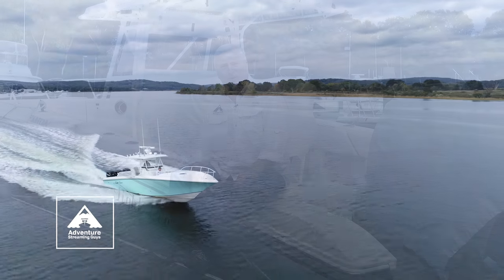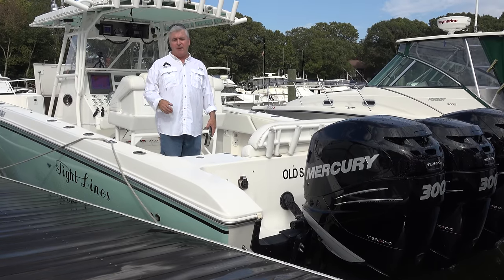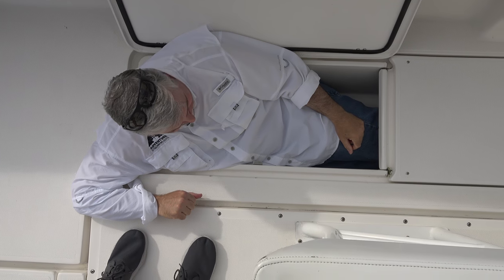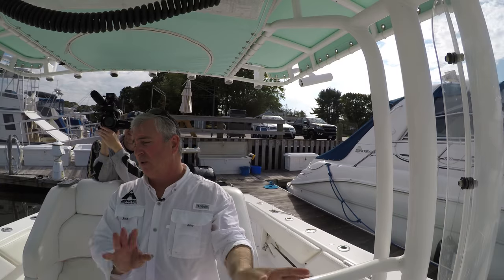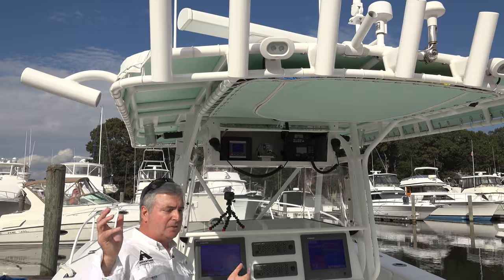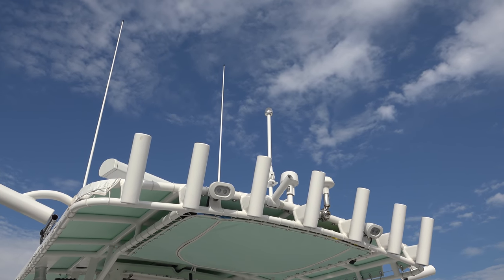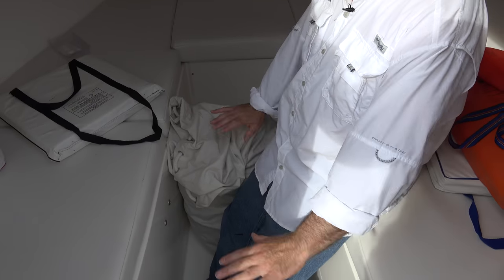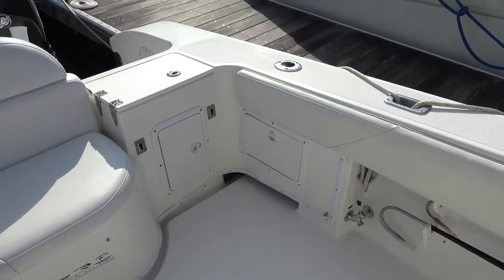38 Fountain CC Tournament Edition Review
We shot this video in Oct 2017 and released in May 16, 2018. This is a 2007 38 Fountain Center Counsel Tournament Edition. I am thinking of selling it?? Come aboard and check out this immaculately maintained boat.

Shimano Saragosa 6000
Lamiglas Triflex
G Loomis Pro Blue Rod
Power Pro Super Slick
Boga Grip
Best clips to attach lure!
Stormr Jacket
Stormr Bibs
Humminbird Solix 12
Minn Kotta Riptide Trolling Motor
Hansom Pliers and sheath
Xtratuf short boots
Protect your face!
Conventional reel mid price
Sweet conventional reel